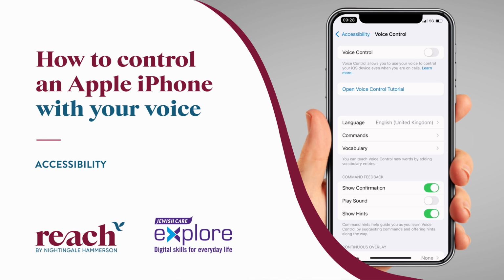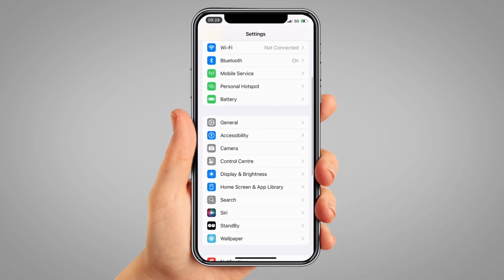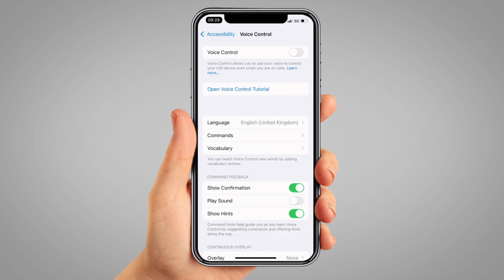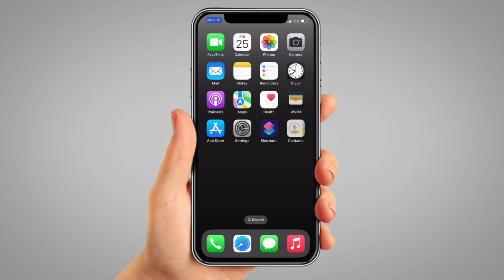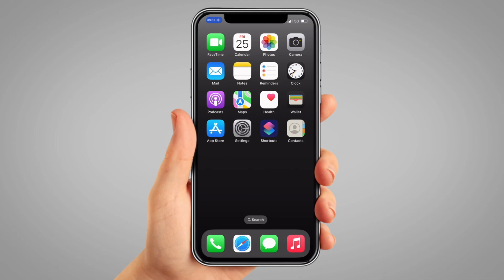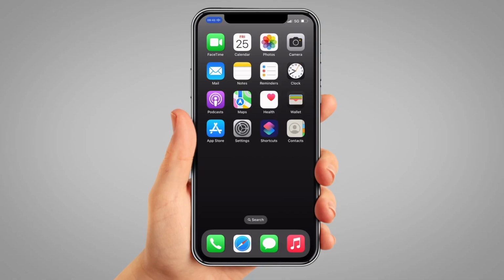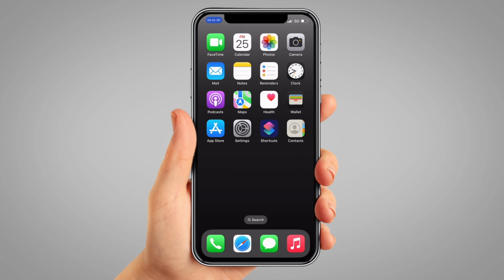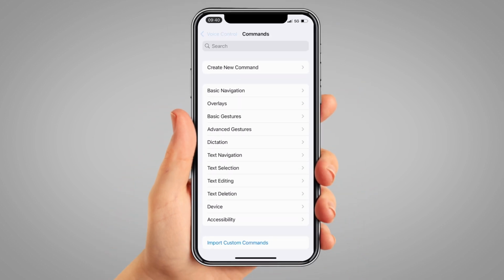iPhone Voice Control Tutorial – Hands-Free Navigation Made Easy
Struggling to tap on your iPhone screen? Or simply want to control your phone hands-free? In this video, we’ll show you how to set up and use Voice Control – a powerful accessibility tool built right into your iPhone.

What you will learn in the video

✔️ How to enable Voice Control on iPhone
✔️ Step-by-step setup and first-time use
✔️ Essential voice commands for texting, calling, and navigation
✔️ Tips for using the grid system to tap anywhere with your voice

 Chapters:
0:05 – What is iPhone Voice Control?
0:14 – Opening Settings
0:27 – Navigating to Accessibility
0:38 – Turning on Voice Control
1:02 – Activating commands hands-free
1:24 – Sending a text message with Voice Control
2:10 – Making a phone call
2:34 – Opening and closing apps with your voice
2:49 – Pausing or turning off Voice Control
3:14 – Voice Control tutorial & commands list
3:34 – Using Siri alongside Voice Control

💡 Extra Tip: If you ever get stuck, just say “Stop listening” to pause Voice Control, or revisit the tutorial in your iPhone’s Accessibility settings.

⚠️ Warning: Voice Control uses your microphone continuously when active, so remember to turn it off if you don’t need it.